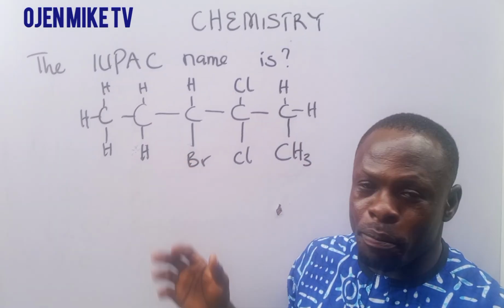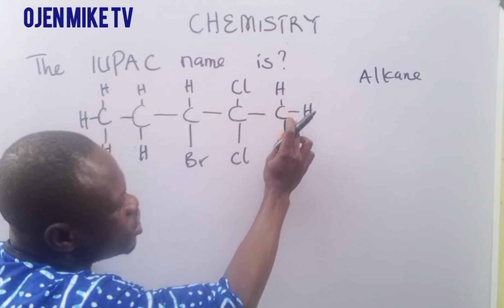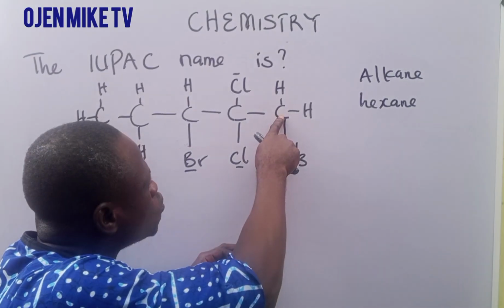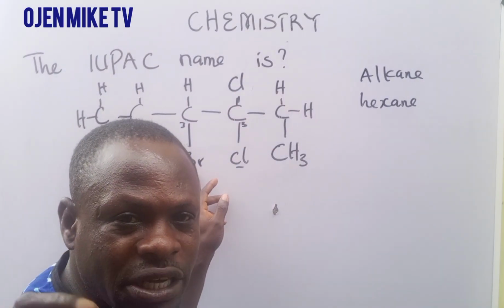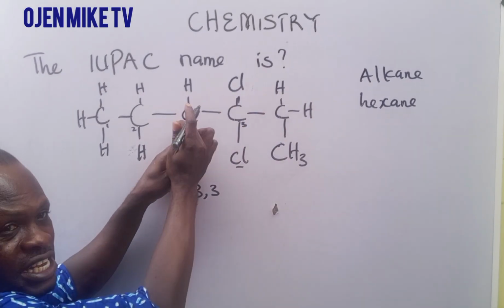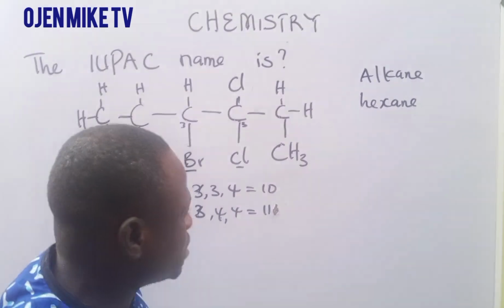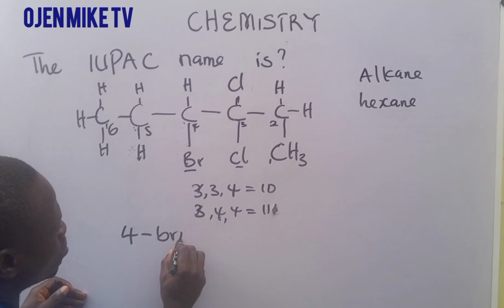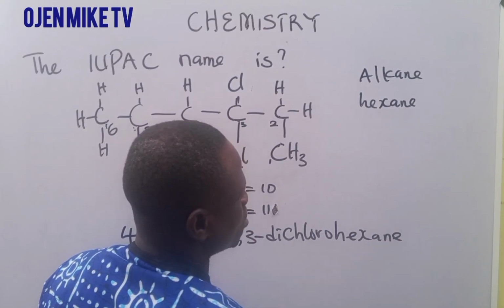IUPAC name of organic compound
IUPAC